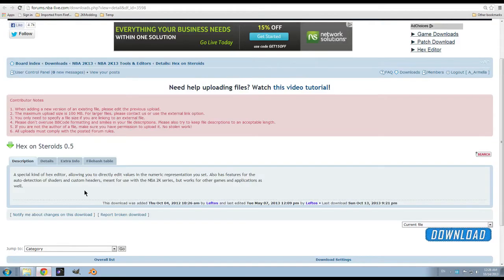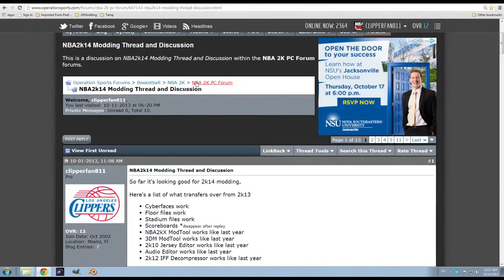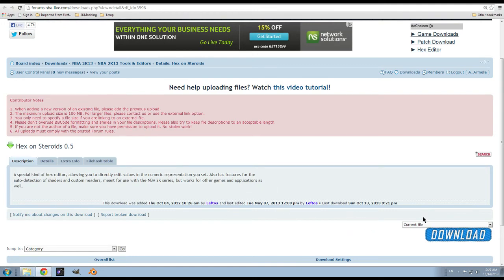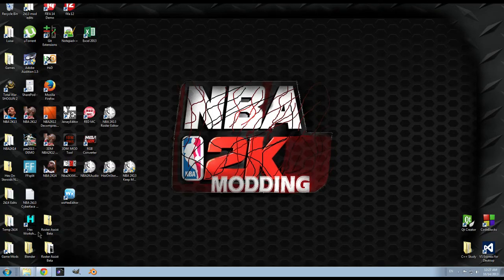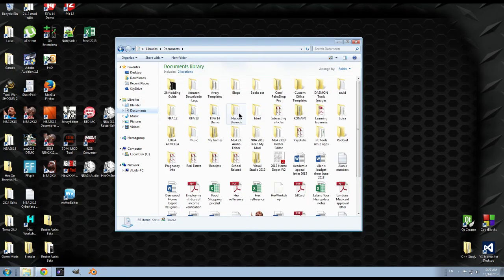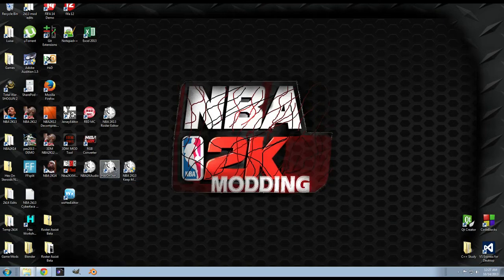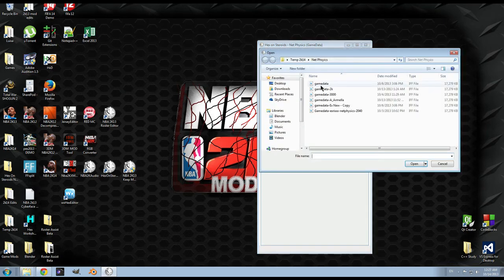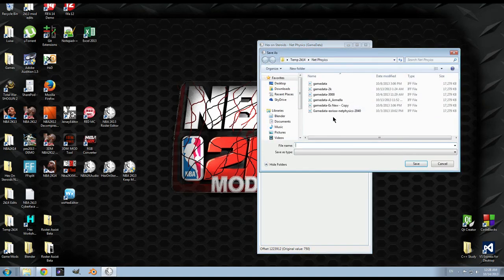Make your own Net Physics Mod in NBA2k14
Quick tutorial on making your own net physics mod for NBA2k14. Links to the tools needed can be found

Credit to NLSC member Extrixxx for finding the hex offsets.

Follow on Twitter @A_Armella for latest Mod and Video Releases